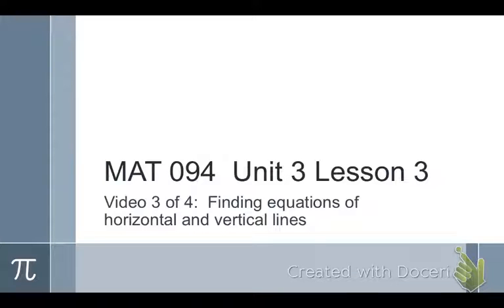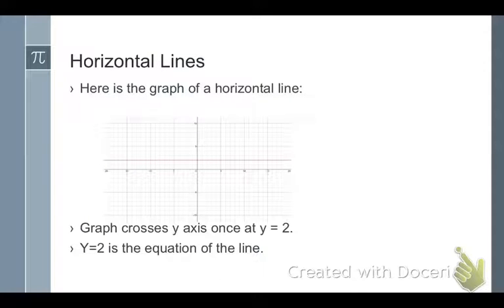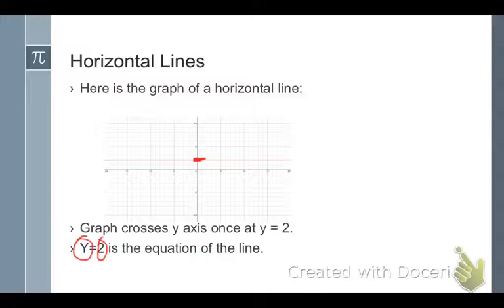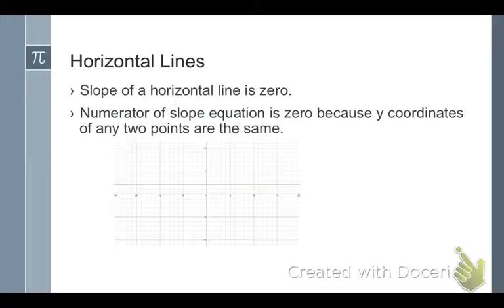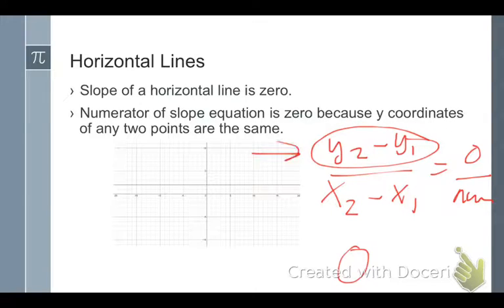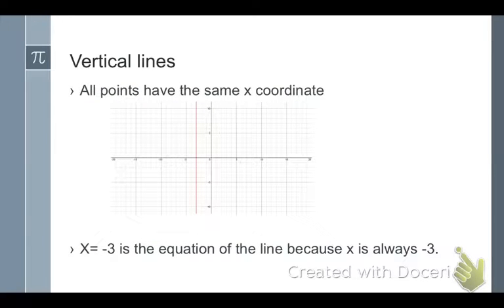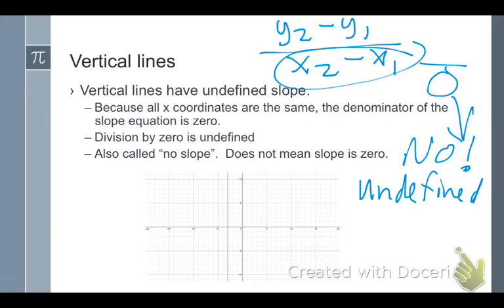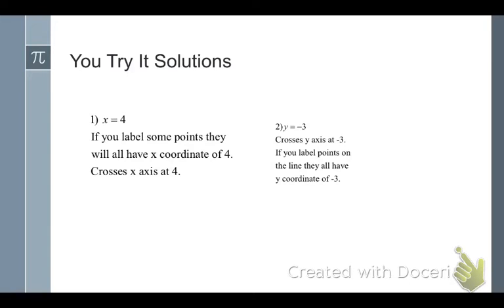Unit 3 Lesson 3 video 3 of 4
Working with equations of horizontal and vertical lines